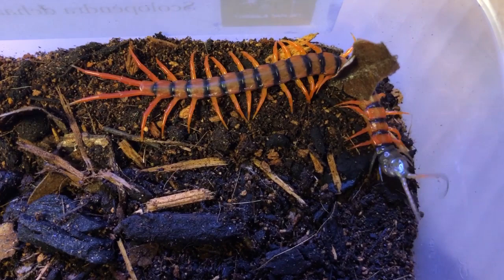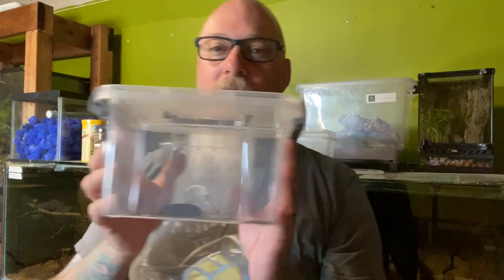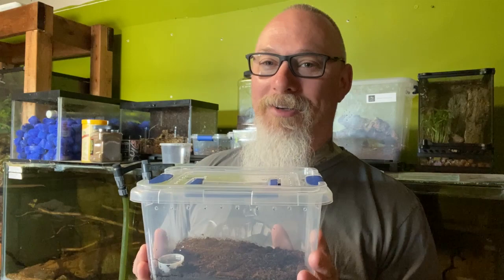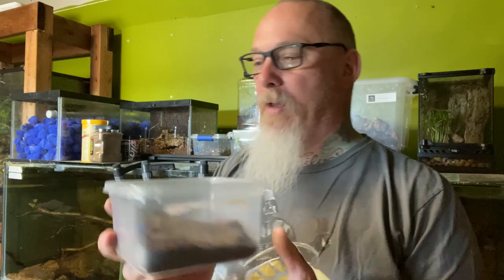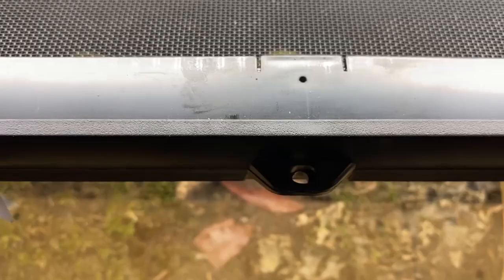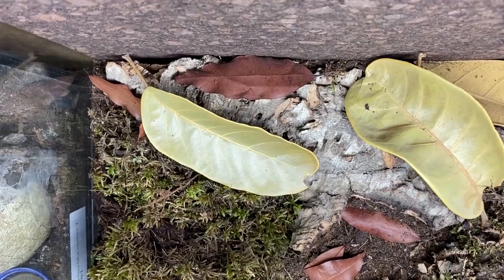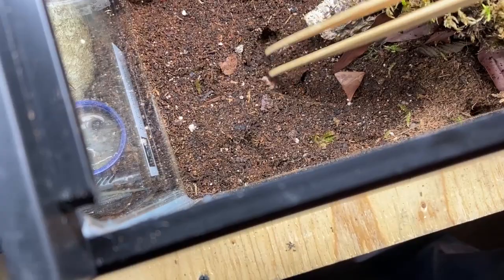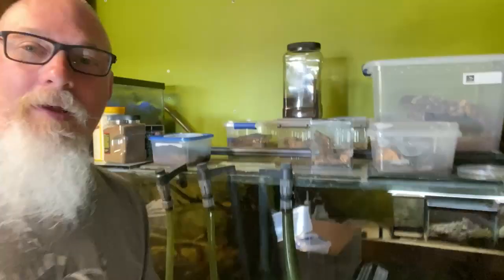Danger Time!!! Setting up new DIY Bio-Active enclosures and rehousing some of tropical Centipedes.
Today in DANGER TIME we set up some new DIY Bio-Active enclosures and rehouse some of the Centipedes that call the Lair of the Mad Aquarist home.
Centipedes are known for their incredibly lightning strike like speed, painful bites and highly toxic venom. Always use Caution when working with these potentially dangerous animals. When given a high level of respect Centipedes can truly make fascinating animals and incredible unique pets.

Thank you kindly for watching and your continued support.
Cheers!
Biggs